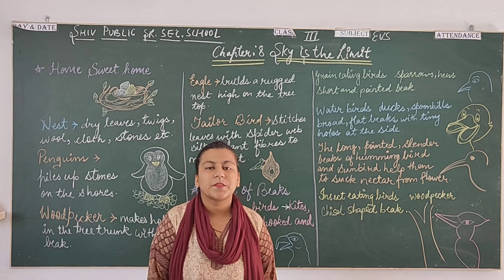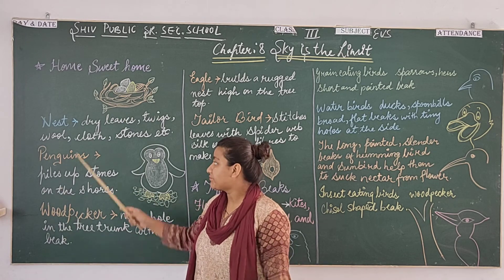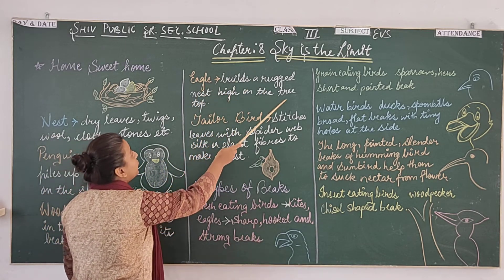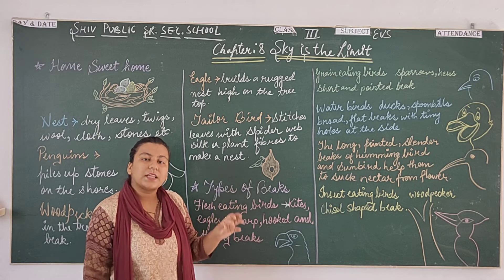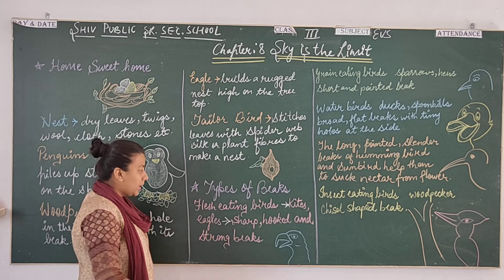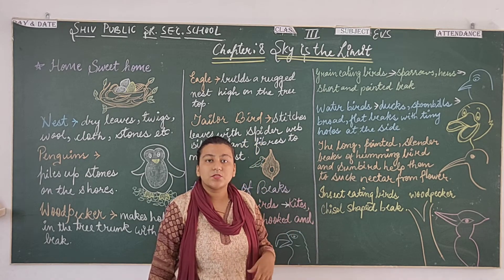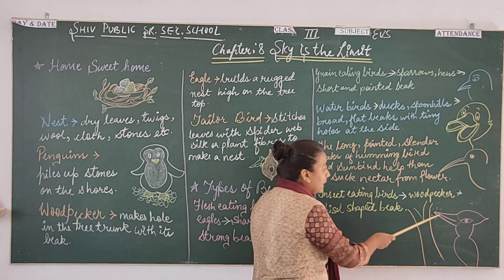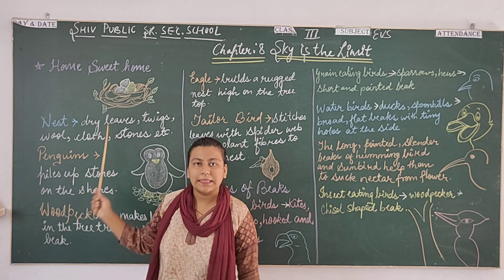Class 3rd. Date 12 September 2020.Subject E.V.S.